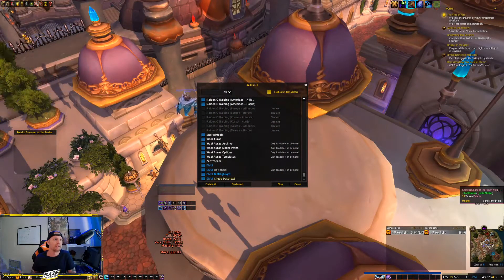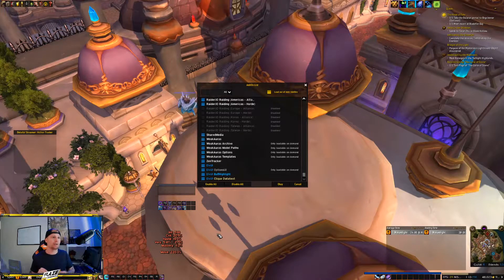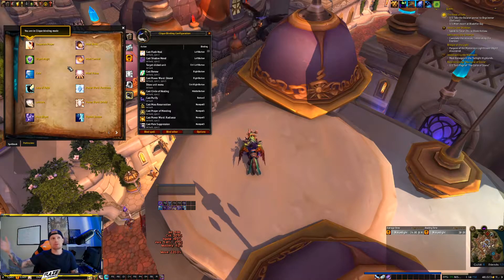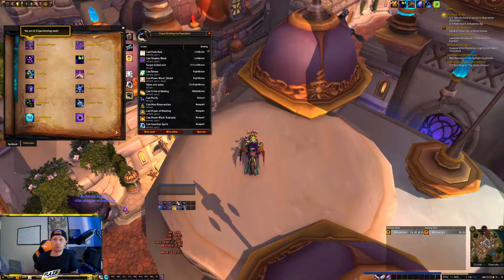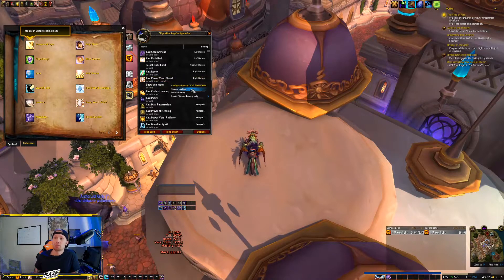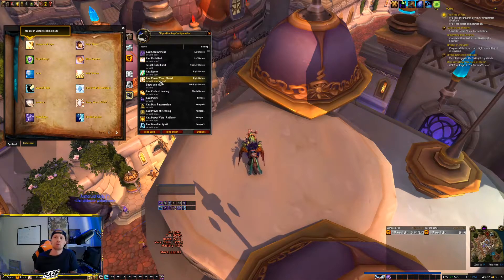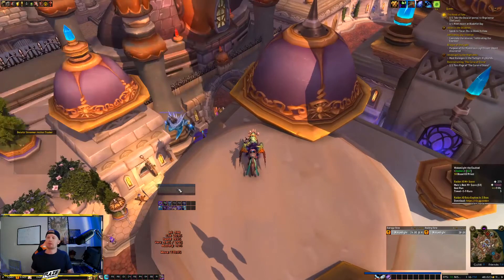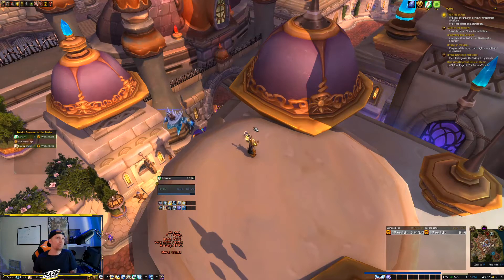How to setup Clique inside of ElvUI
Addons:
BigWigs - LittleWigs - Weak aura 2 - Elvui